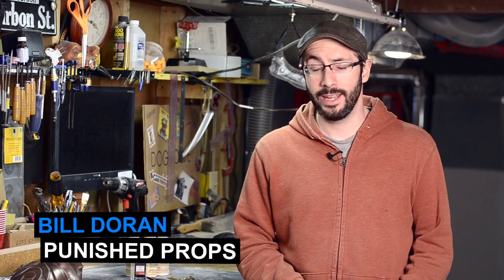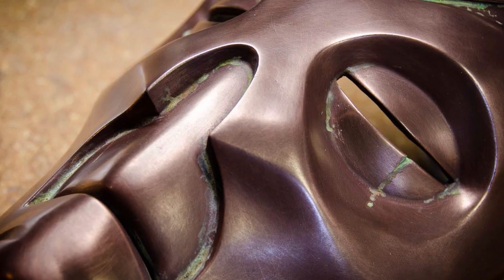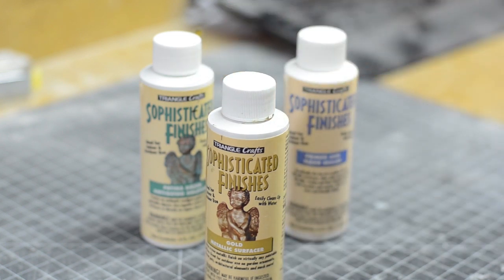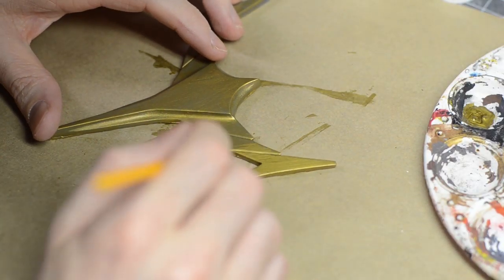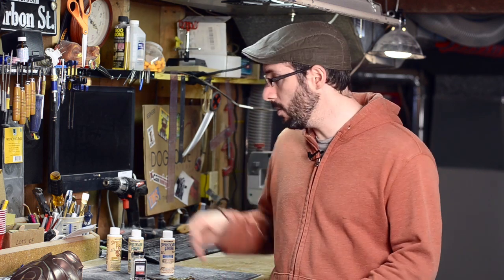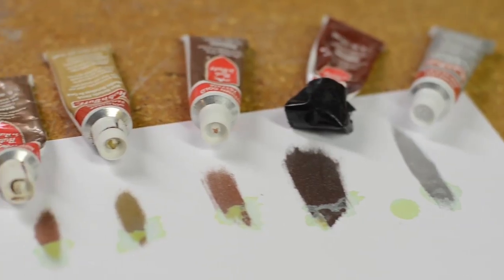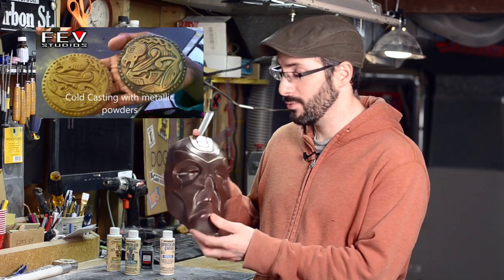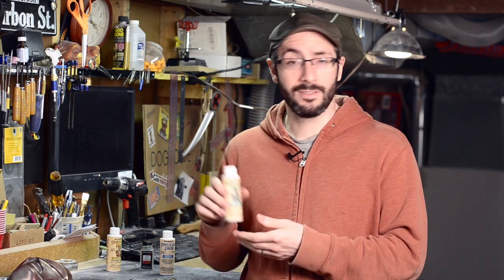Prop: Shop - Add Real Rust to Your Props and Costumes!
Bill teaches you how to create real rust on your metal painted costumes!

Model Master Sealer for Metalizers

Rub n' Buff Spanish Copper

Bug me!